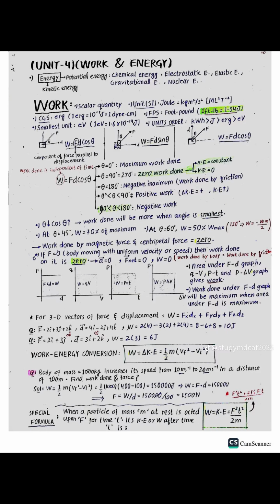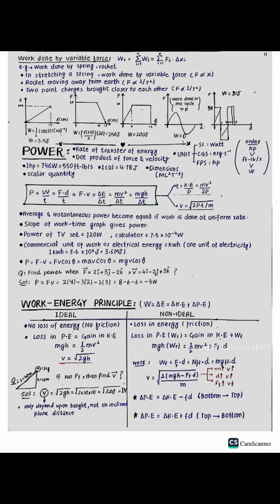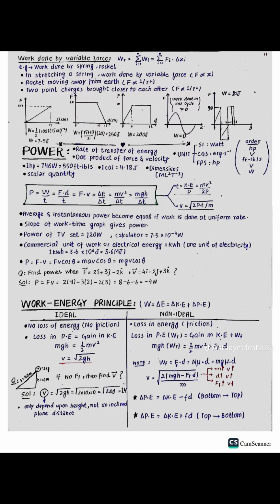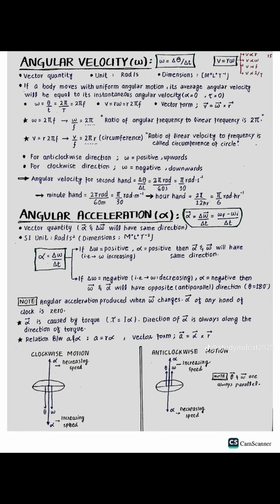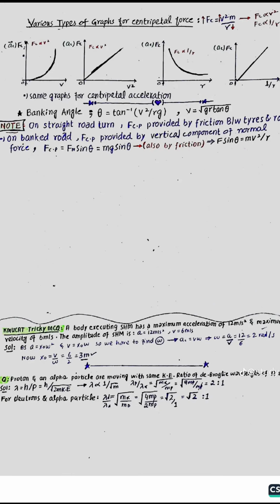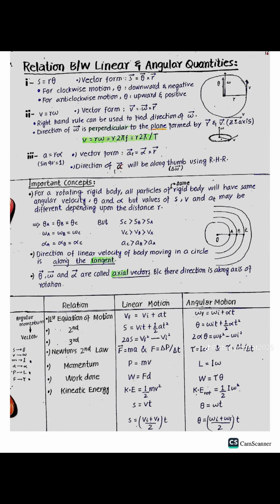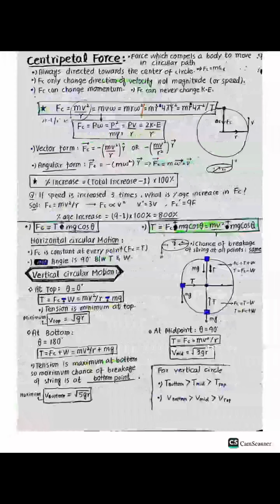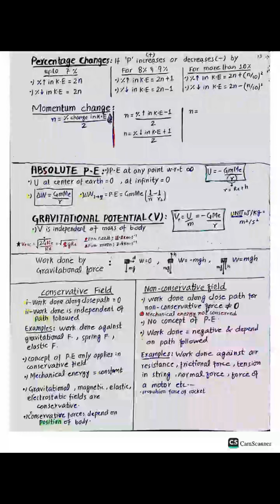Physics 11, Unit 4,work and energy. Unit 5 rotational and circular motion , important formulas,hint.